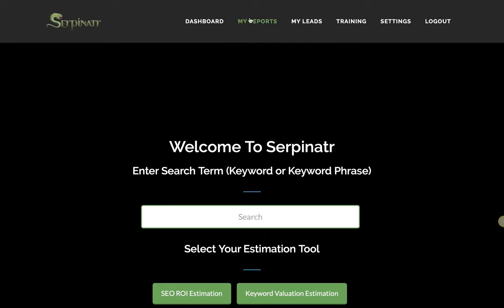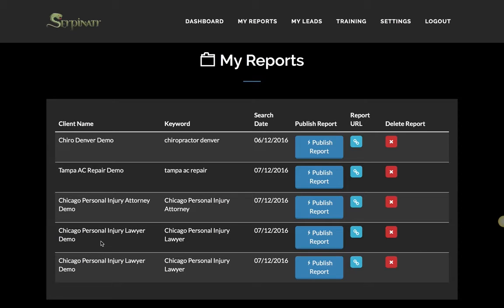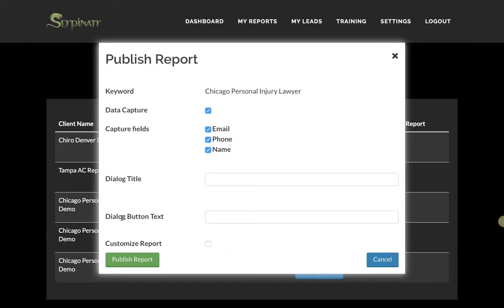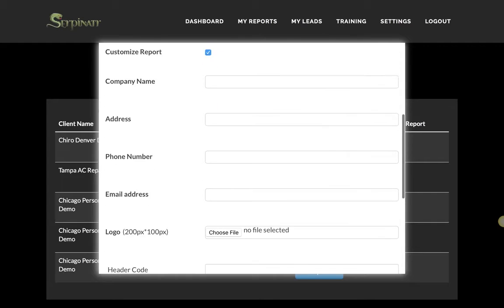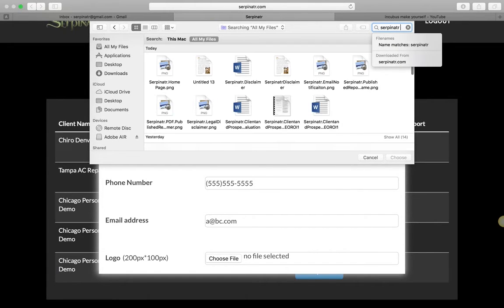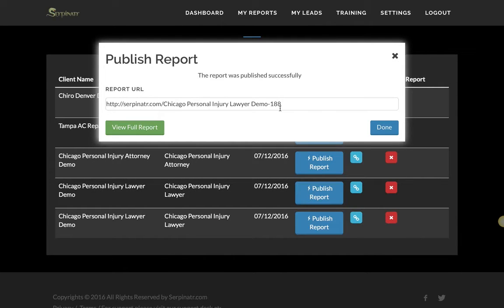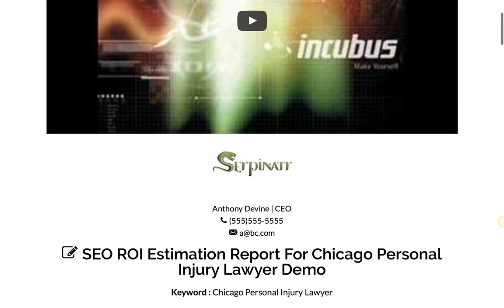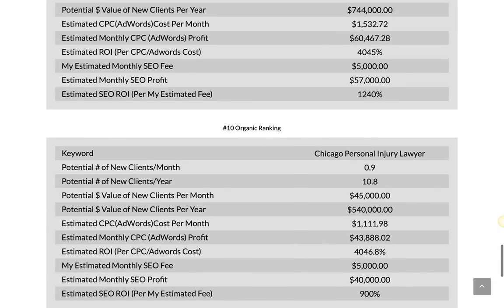Serpinatr Training Video #5 | My Reports Section Explained